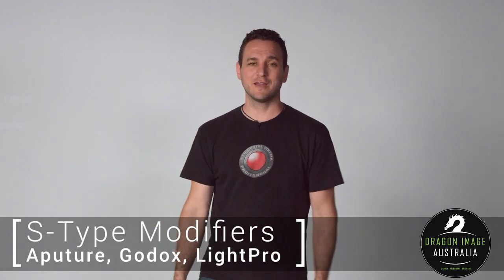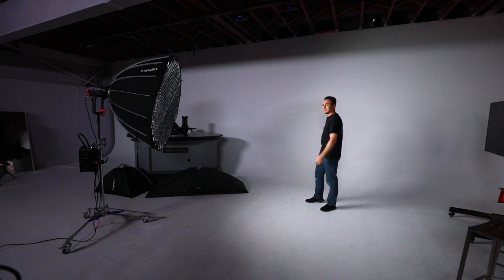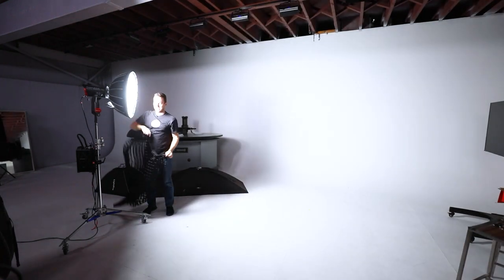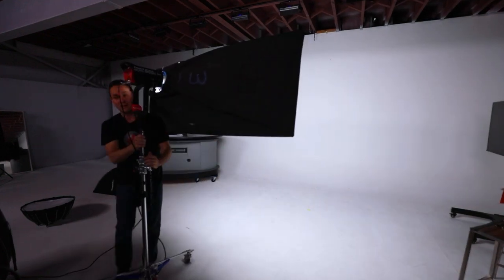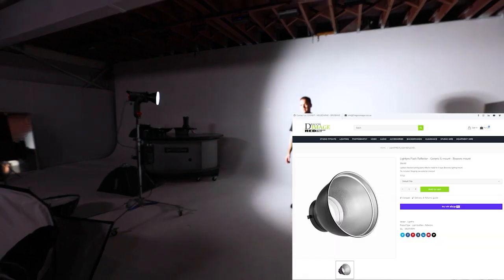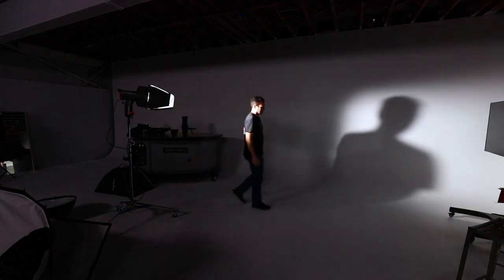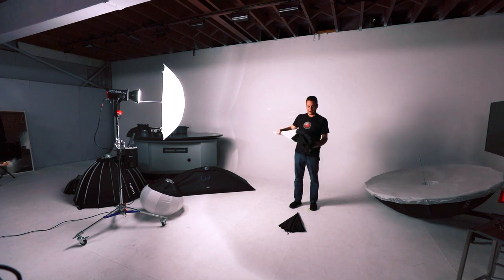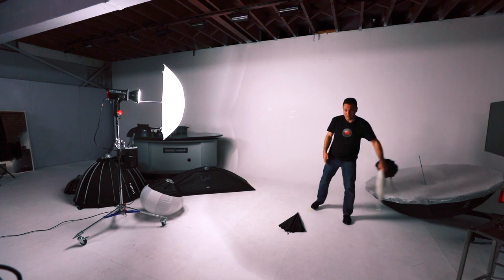COB LED light Accessories for Video and Photography